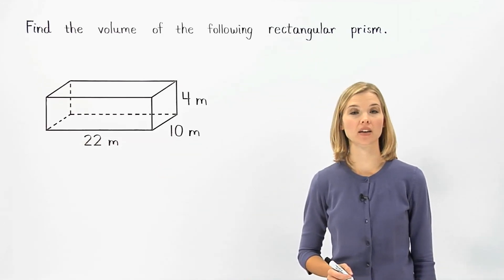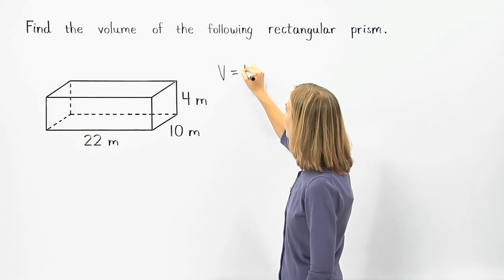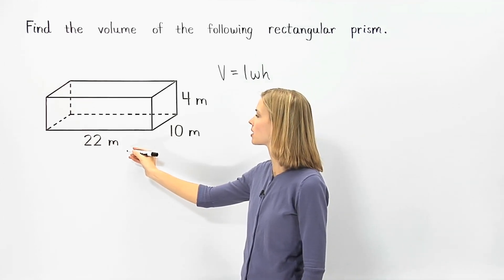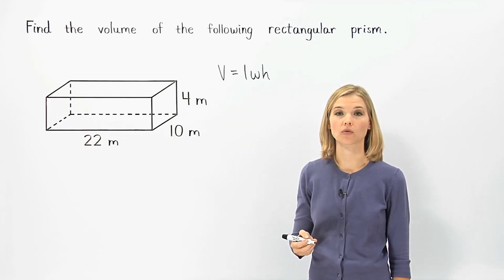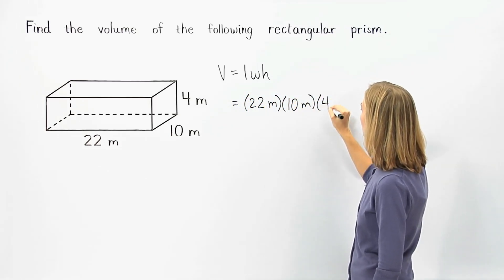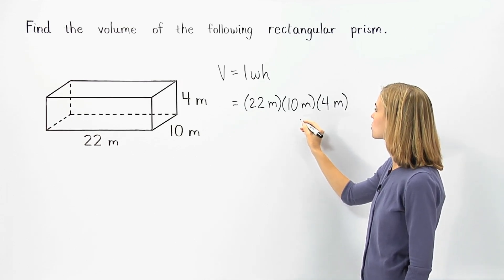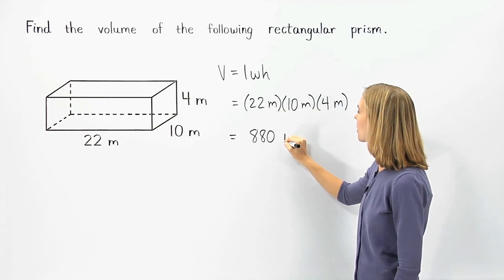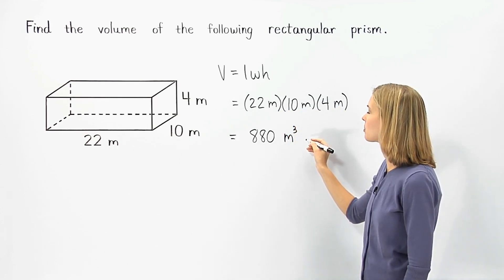Volume of a Prism | MathHelp.com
This lesson covers the volume of a prism. Students learn that the formula for the volume of a prism is length times width times height, so the volume of a rectangular prism that has a length of 25 inches, a width of 4 inches, and a height of 9 inches, is 25 times 4 times 9, or 900 cubic inches. Students also learn that the formula for the volume of a cube is side length cubed, and the formula for the volume of a pyramid is 1/3 times the area of the base times the height of the pyramid. Students are then asked to find the volume of prisms, cubes, and pyramids.